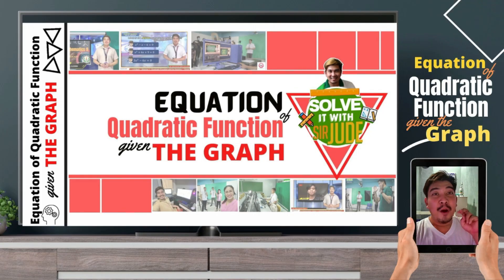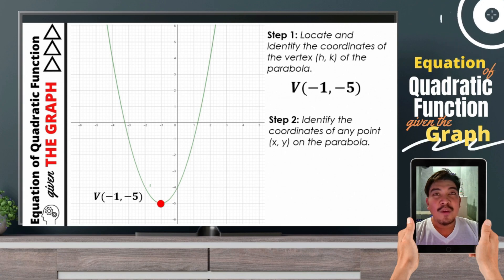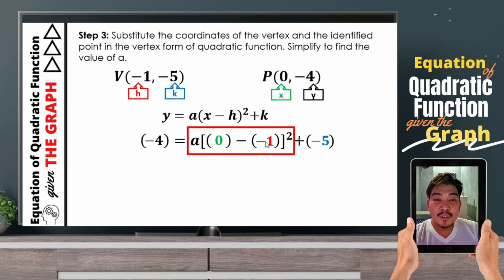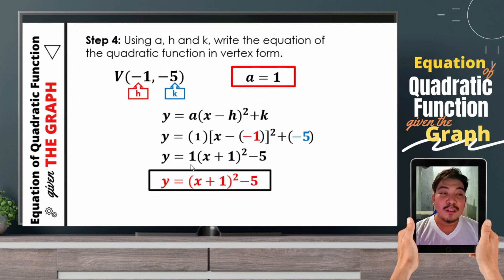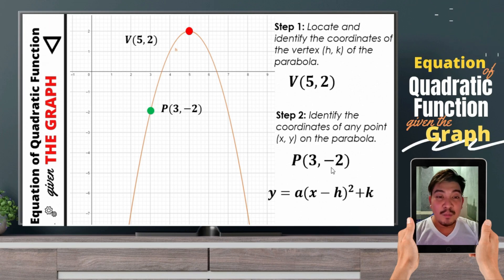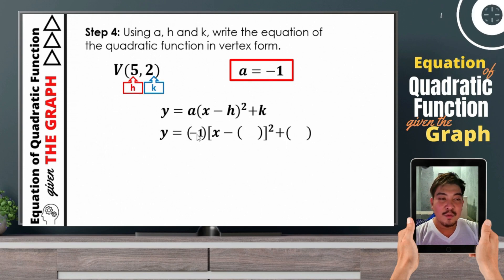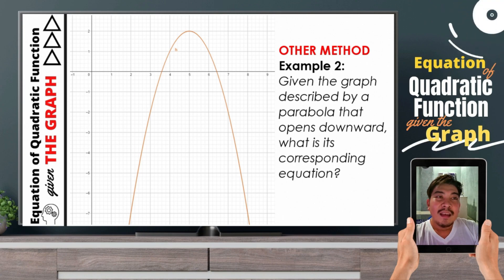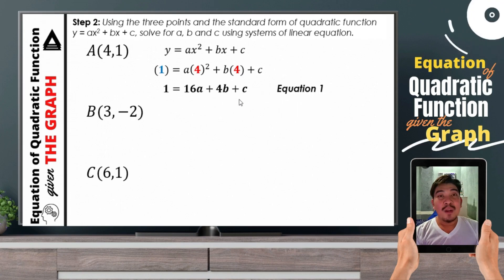Finding the Equation of a Quadratic Function given the Graph | MATH 9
At the end of the video lesson you should be able to determine the equation of the quadratic function given the graph.